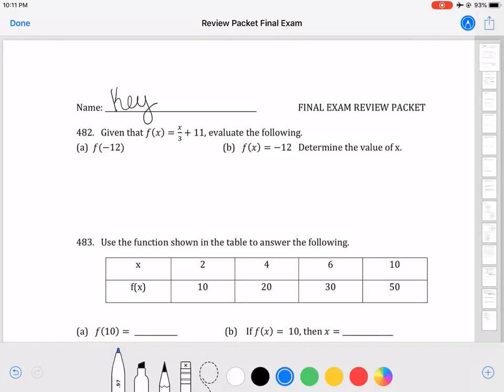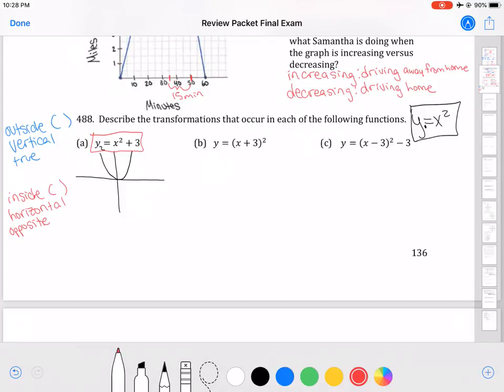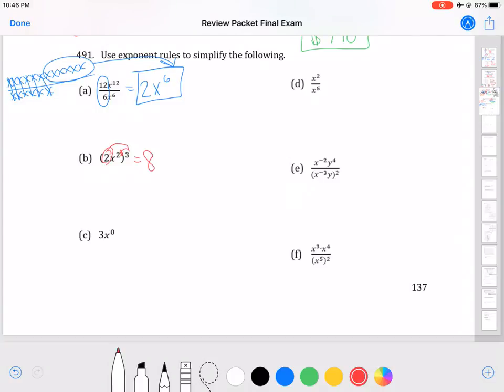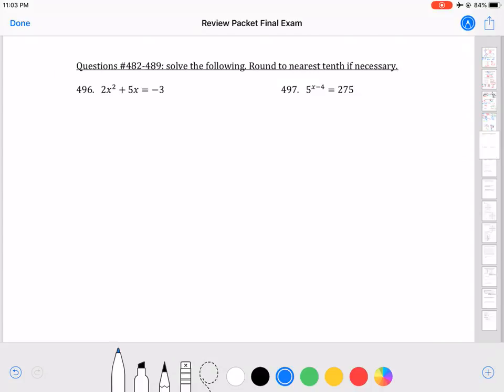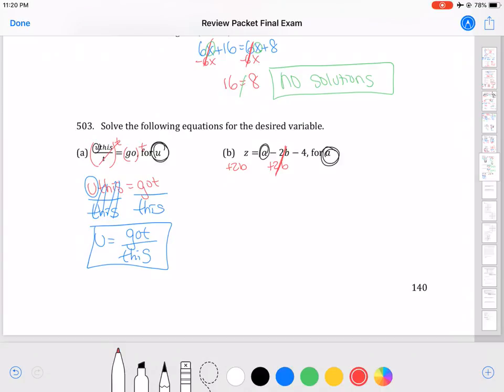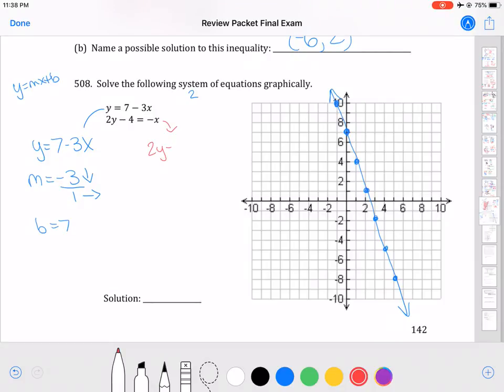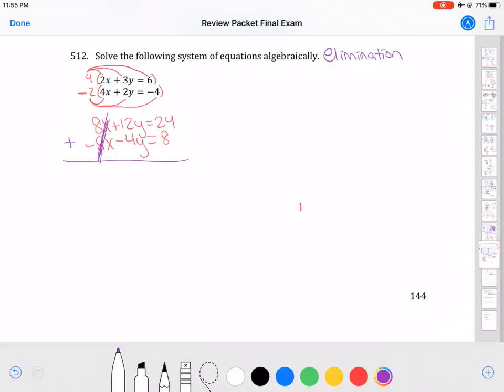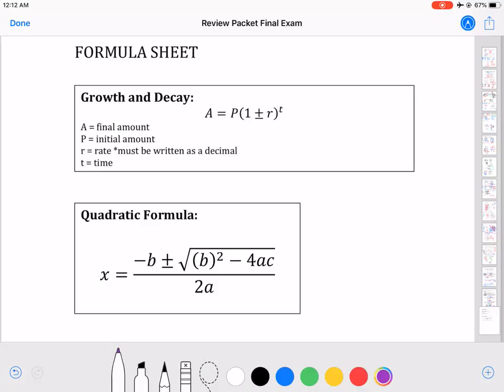MAT114 Final Exam Review Packet